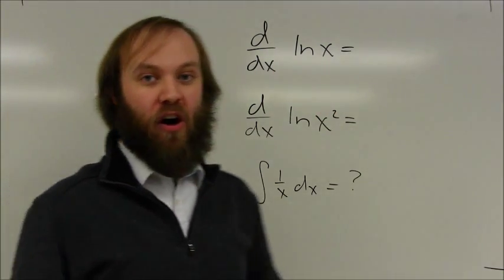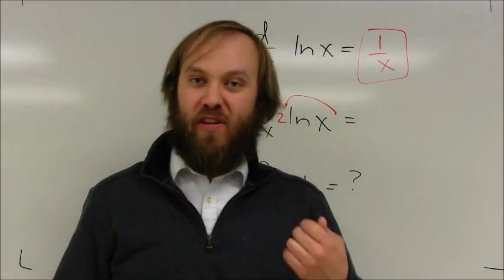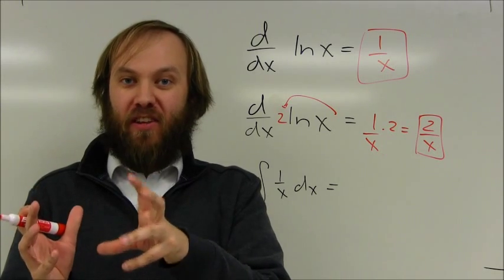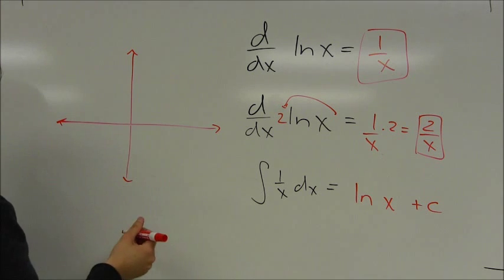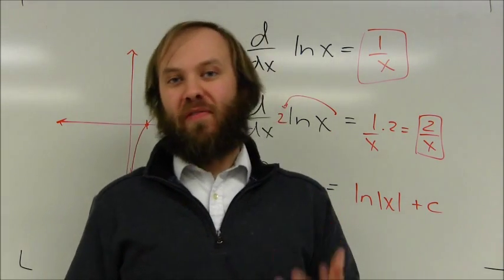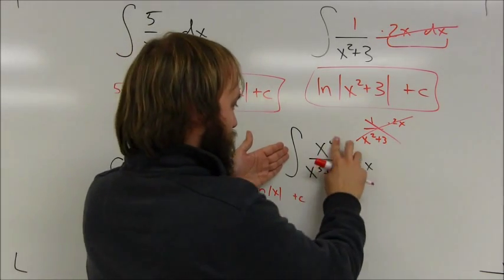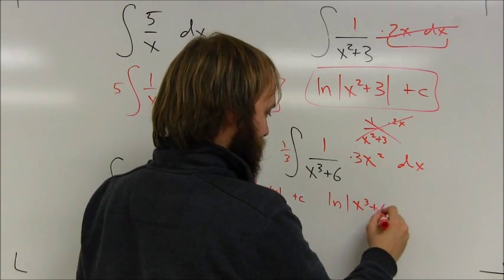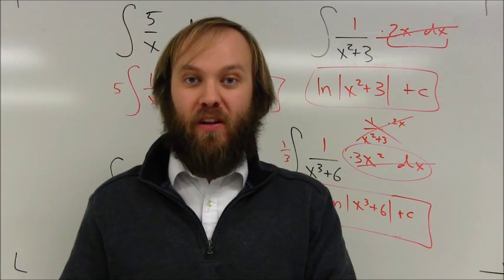AP Calculus: Reciprocal Integration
Using natural logs to take integrals of reciprocal functions.